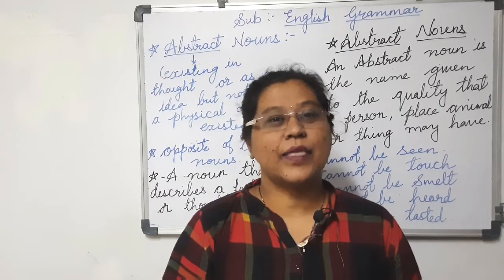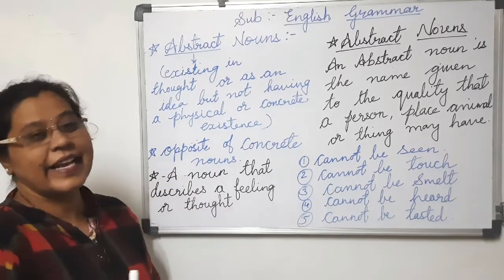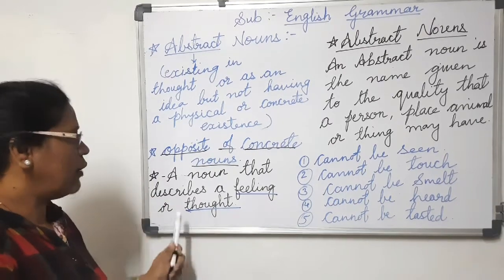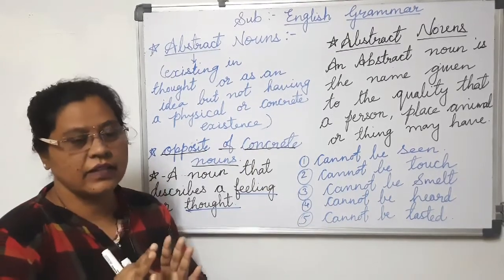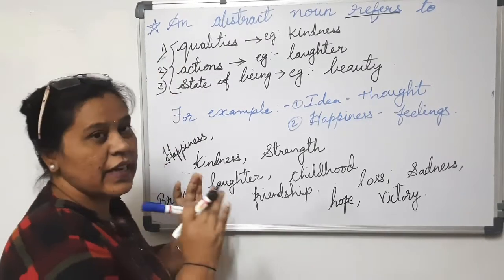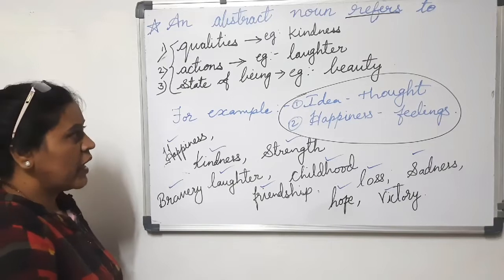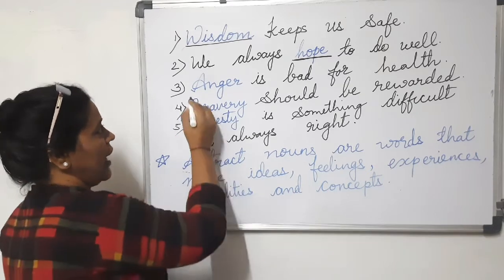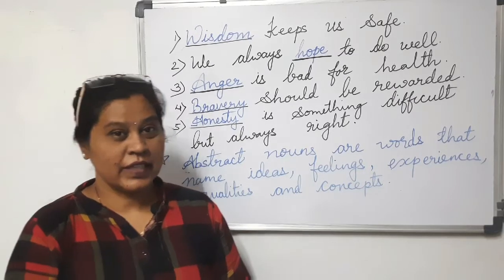std4 English grammar| Types of Nouns| Abstract Noun| it's the fourth type of noun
missanupama Englishgrammar 4th type of noun Abstractnoun it's the special words Feeling Quality Action state of mind and state of being explanation with proper examples sentences words which tells about the quality of a person place animal or thing ex- laughter, happiness sadness madness etc kindness honesty bravery words which shows the
 quality abstract  nouns cannot be seen cannot be touched  cannot be smelt  cannot heard words which  have only feeling or emotions
AbstractnounkindofNountypesofnoun,nounanditstype